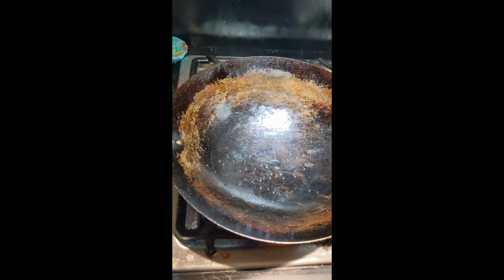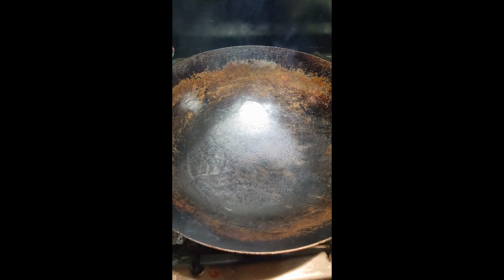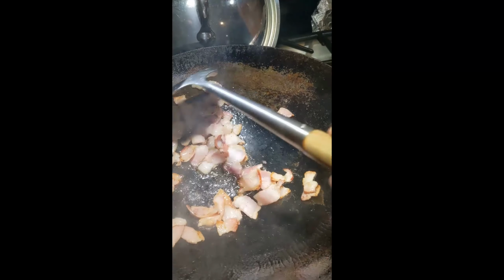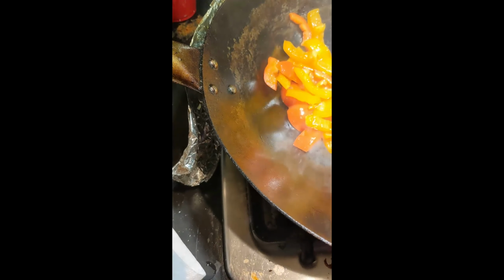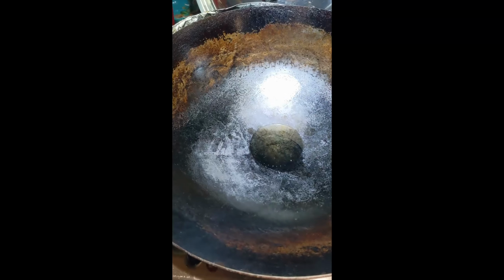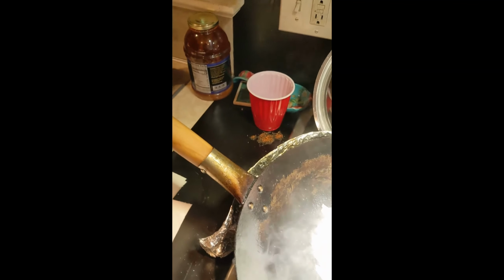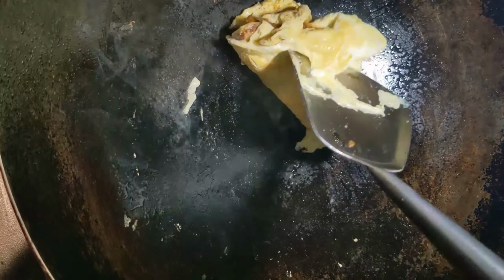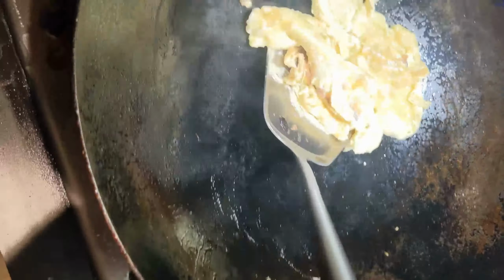Hey Jon, Lets Cook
A cooking video showing my friend the powers of oil.